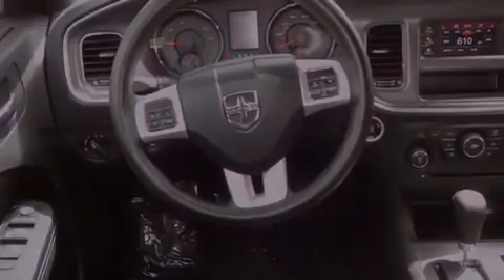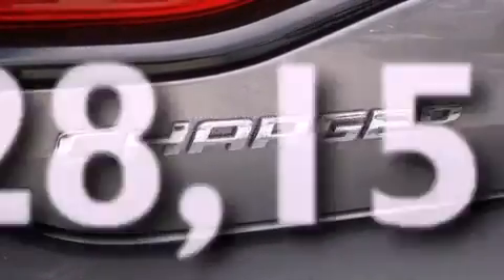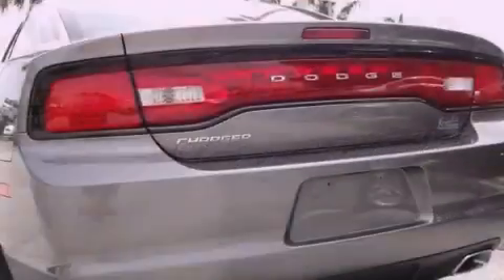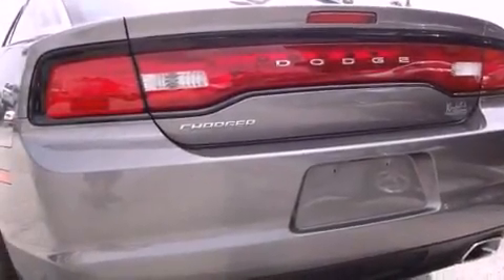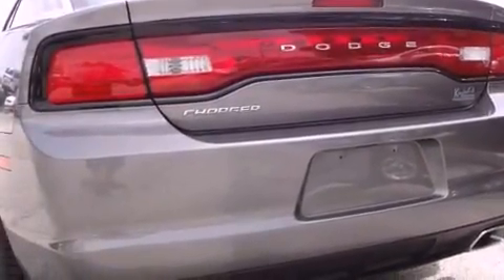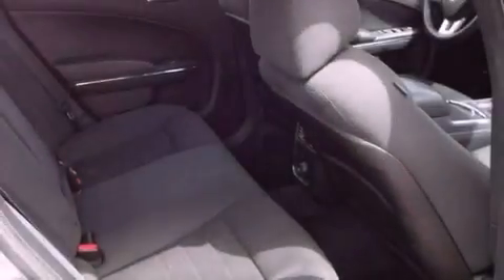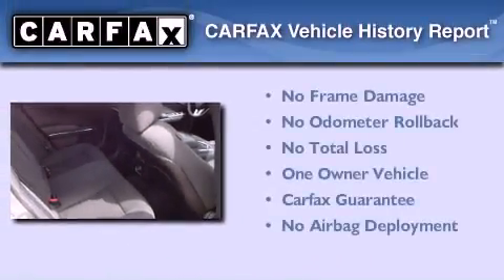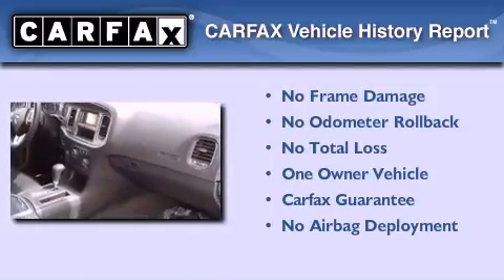2011 Dodge Charger Miami FL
Year : 2011
 Make : Dodge
 Model : Charger
 Engine : dohc 24v v6
 Trans . : automatic
 Exterior : gray
 Miles : 28,151
 Interior : gray

 Lehman Mazda

 2011 Dodge Charger Miami FL